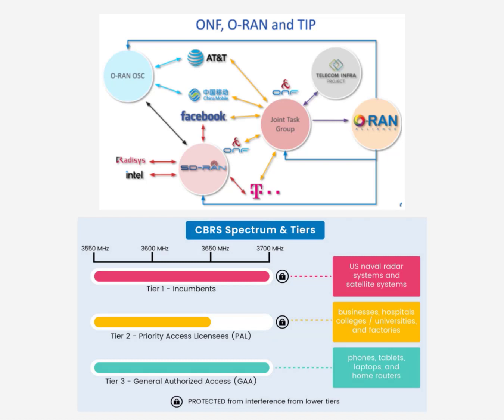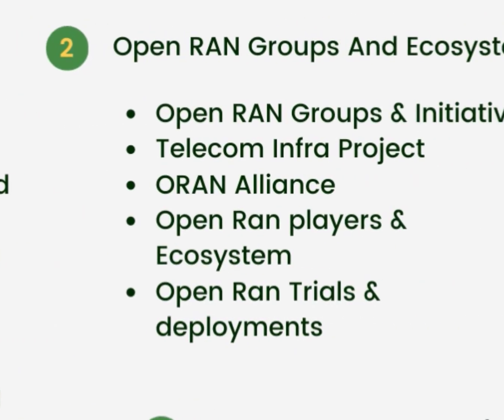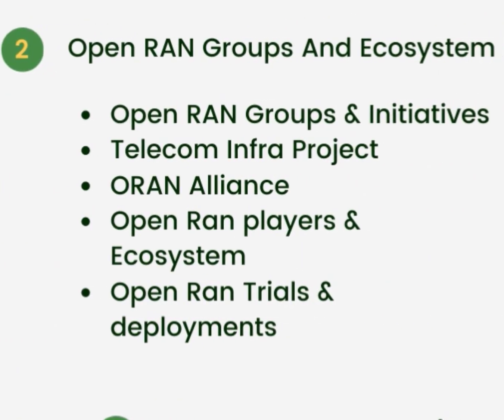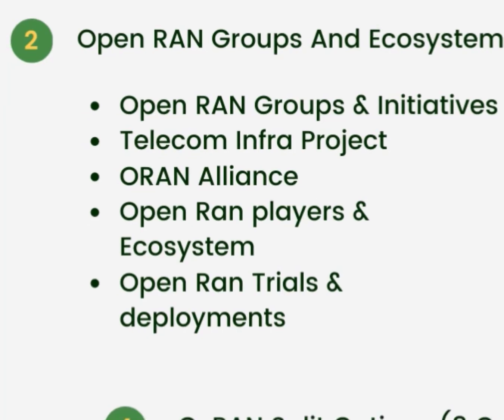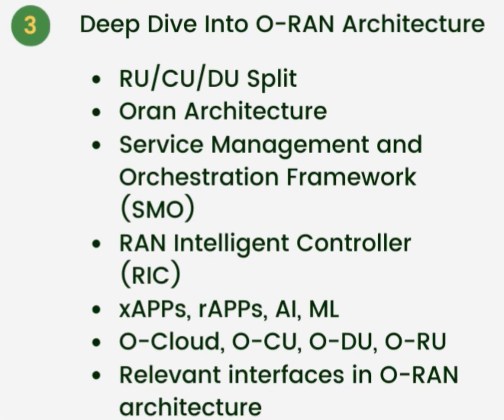5G Open RAN and Private Networks Course: Trailer and Content Preview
For receiving direct mentorship and coaching services related to your research studies by Dr. Jehad Hamamreh, you may contact him at
For learning more about the WISLAB supervision service, you may visit this
Welcome to the course titled Open RAN (O-RAN, ORAN) and Private 4G/5G Networks
In this course, you will mainly learn two things:

1) Learn the Open RAN Concepts, Architectures, &amp; Interfaces and the details related

to them.

2) Learn how to build 4G &amp; 5G networks using open-source Open RAN software and

general-purpose, COTS hardware.

If you want to prepare yourself to build practical, and fully open telecom equipment,

software programs, and end-to-end 4G/5G systems alternative and competitive to

those produced by conventional Telecom companies, such as NOKIA, HUAWEI,

SAMSUNG, ERICSSON, ZTE, etc., or want to learn how to build private 4G/5G

networks, then this course is just for you. In this course, you will learn in detail most

technical aspects of building end-to-end 4G and 5G systems including

eNodeB/gNodeB, UE, and EPC/5GC.

Private networks, no matter who you ask (see: here, here, or here) have transitioned

from lab toys to a multi-billion dollar industry. Open source too has left the lab and

solutions from the likes of RedHat, OpenStack, O-RAN Alliance, and the Telecom Infra

Project are a growing presence in operators’ networks globally. As the footprint of

open source grows, and network operators see the benefits of deploying open

source, the industry is responding by developing open source solutions moving up

the stack. Now with the introduction of the Magma project, open-source is moving

into complex network functions like the core of the 4G and 5G mobile networks.

Dumping gas on the open and private network fire, the FCC has made available

commercially deployable CBRS spectrum that we see taking off in the recent auction

and as Spectrum Access Systems (SASs) go live. With its 3-tier access, CBRS means

anyone can get a meaningful chunk of airwaves with 25 times (or more) the power of

most Wi-Fi networks to deliver high-quality wireless services.

In light of these changes, in this version of the build your own network how-to, I will

move our target from a lab network to a commercial-grade LTE network deployment.

The content of the course is listed below.

PART 1: Introduction To Open RAN

 What is Open RAN and why do we need it?

 Understanding Classical and Distributed RAN (D-RAN)

 Equipments from traditional vendors (BBU &amp; Boards)

 C-RAN or Centralised RAN)

 V-RAN or Virtualizes RAN

 Evolution towards Open RAN

Part 2: Open RAN Groups And Ecosystem

1. Open RAN Groups &amp; Initiatives

2. Telecom Infra Project

3. ORAN Alliance

4. Open Ran players &amp; Ecosystem

5. Open Ran Trials &amp; deployments

Part 3: Deep Dive Into O-RAN Architecture

 RU/CU/DU Split

 Oran Architecture

 Service Management and Orchestration Framework (SMO)

 RAN Intelligent Controller (RIC)

 xAPPs, rAPPs, AI, ML

 O-Cloud, O-CU, O-DU, O-RU

 Relevant interfaces in O-RAN architecture

Part 4: O-RAN Split Options (8 Options)

 Different RAN split options

 Which Option split to consider

 Security issues.

Part 5: Use cases and scenarios

 Different companies with different cases

 Real live examples using O-RAN

 Relevant success stories

 Recommendations and suggestions

After you complete watching all the lecture videos of the course, you will be able to

get a professional certificate of completion. So we are very excited to have you

on board.